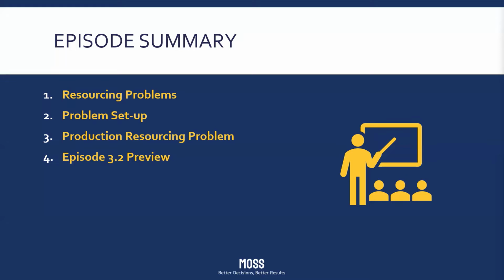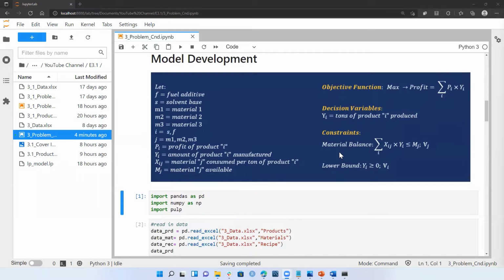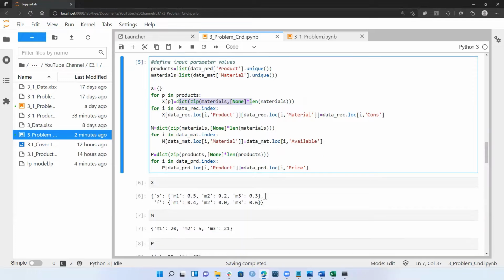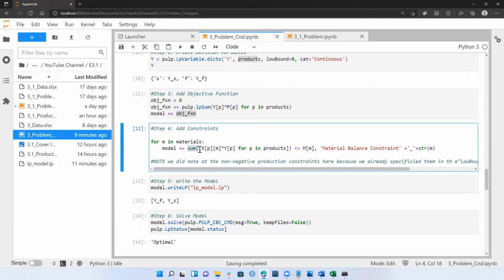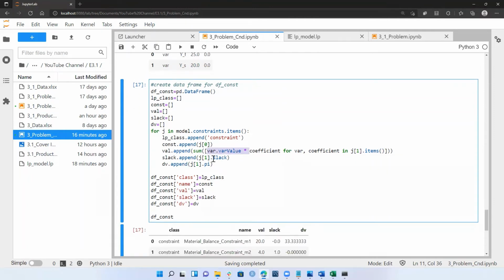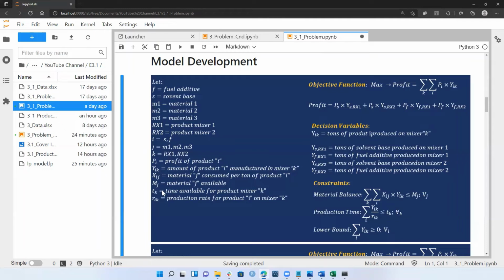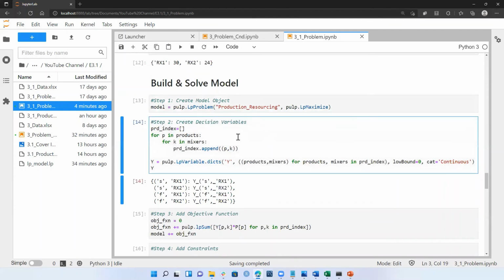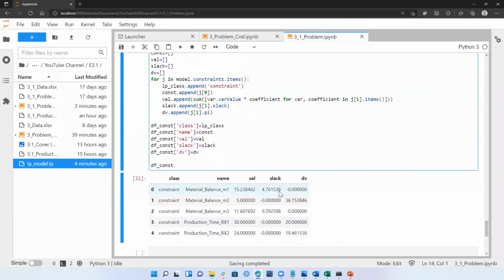3.1 Production Resourcing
Learn about resourcing problems and how mathematical optimization can be a useful tool in solving them!